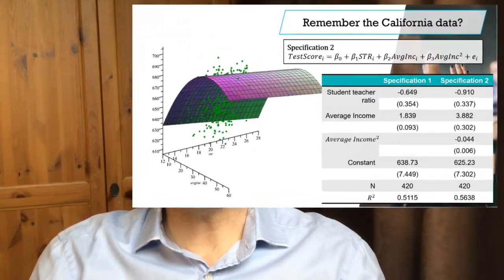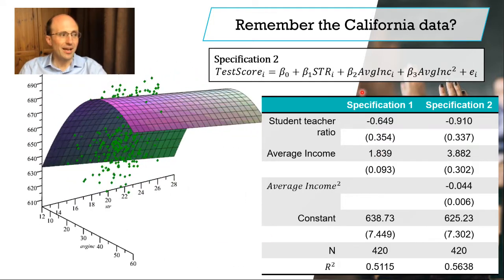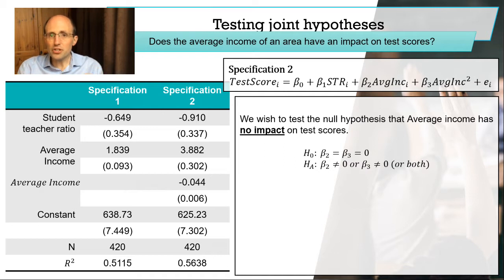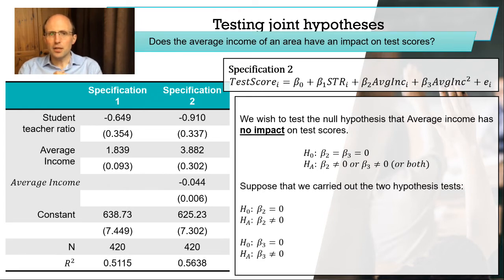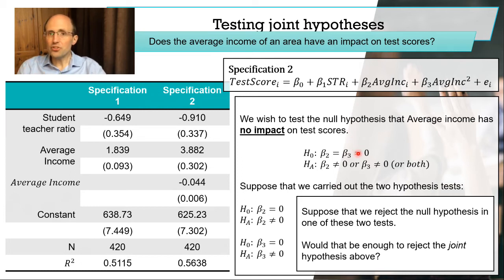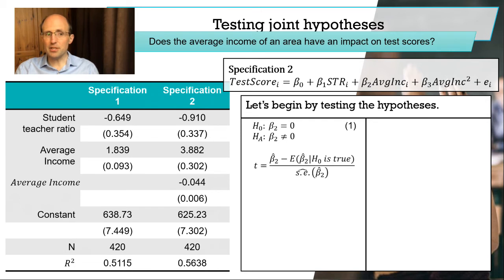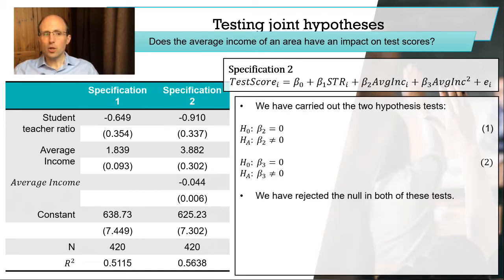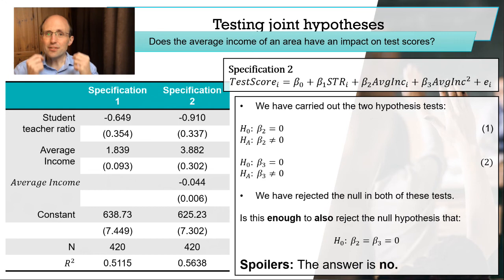Introduction to joint hypotheses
This video is created using the California Schools Dataset, provided by Stock and Watson's "Introduction to Econometrics" textbook.